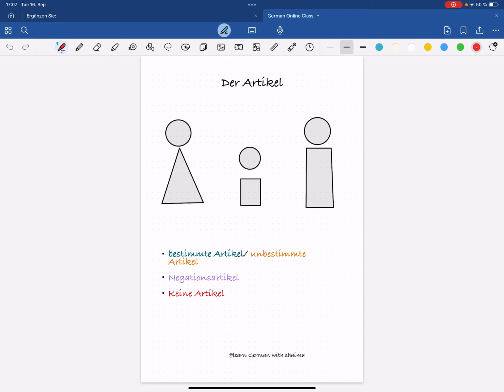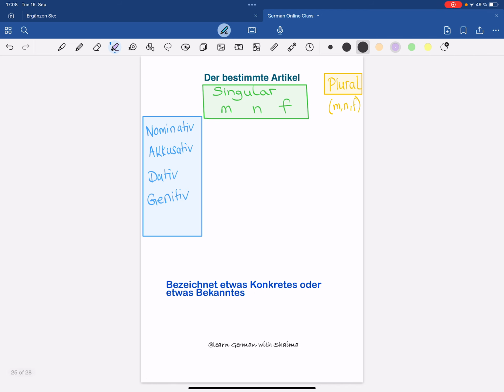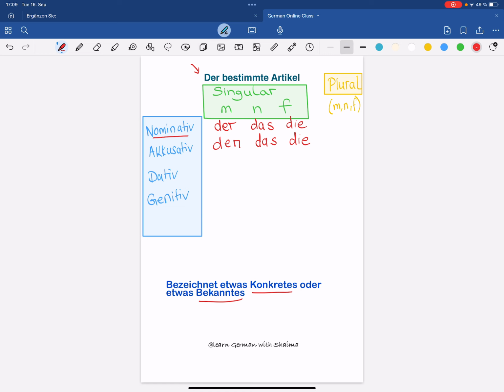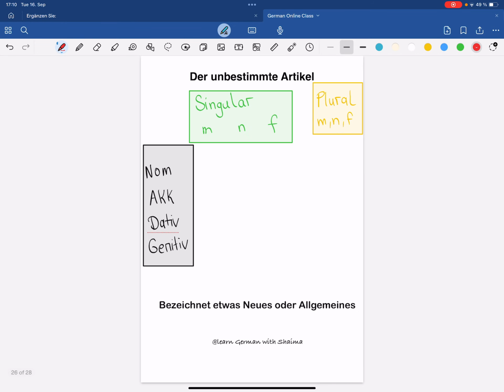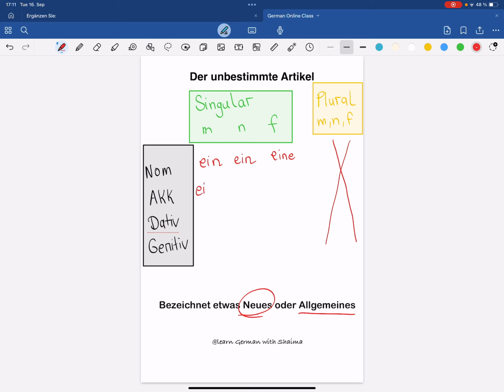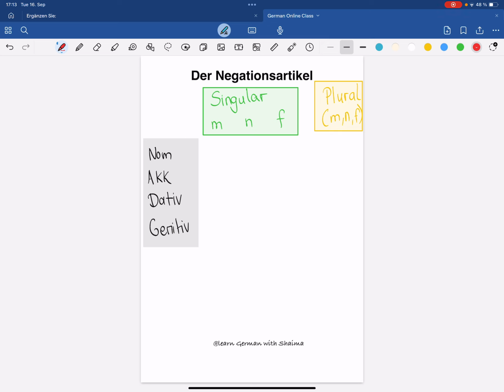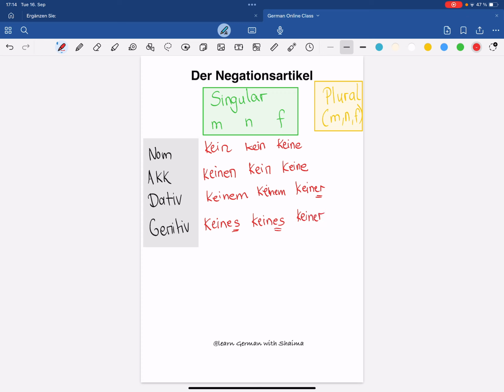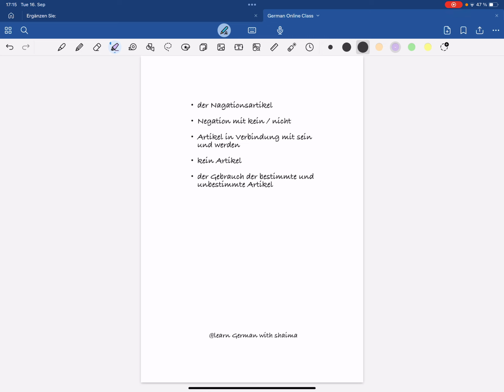Der Artikel, die der das, the Basic Knowledge for beginners.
🔴 Facebook: Learn German with shaima
🔴 Insta: Learn German with shaima

If you're new I post NEW VIDEOS on Fridays.

🔴 ABOUT ME
My name is Shaima. I was born in Islamabad/ Pakistan, but moved to Germany when I was a kid. Right now I am working as a teacher, teaching German as a foreign language in Germany. I have multiple years of experience in teaching German as a foreign language. That is one of the reasons, why I made this channel, where I teach German language and also talk about topics related to Germany. I will be more than pleased to teach you all about Germany and German.

I’m so happy you’re here!! 😊

STAY SAFE, STAY HEALTHY & LIVE LIFE

LOVE ❤️
Shaima